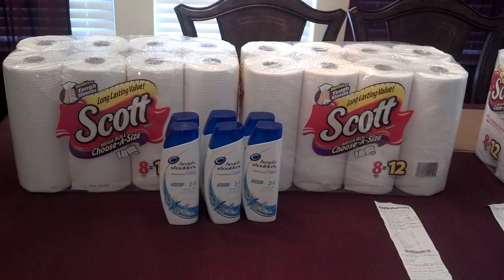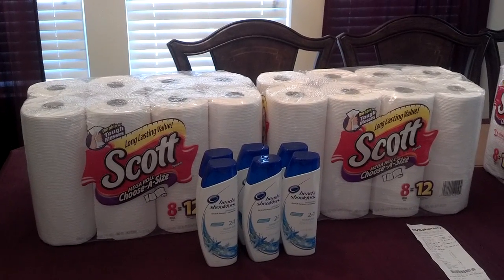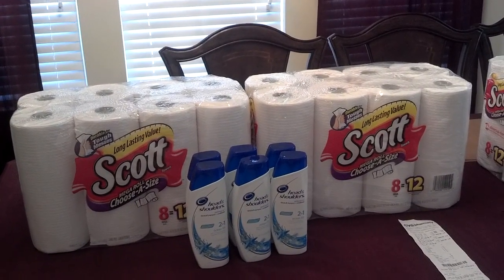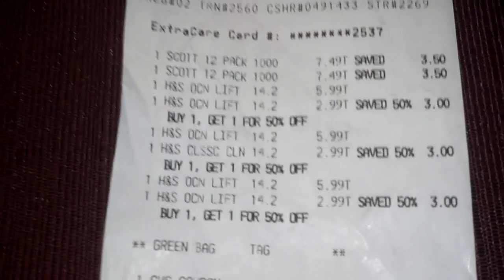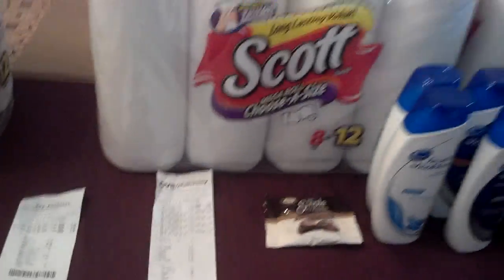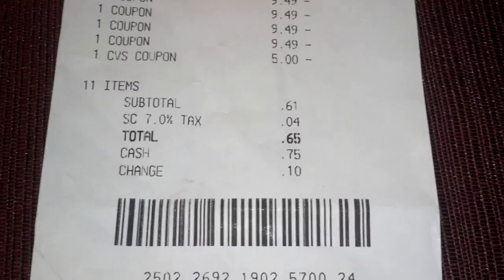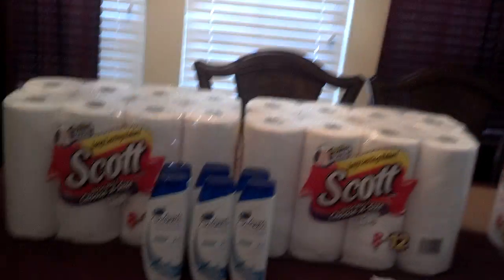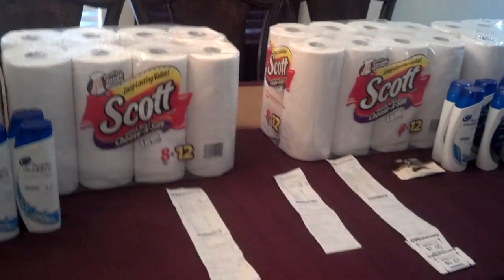*FREE* Scott Paper products/H&S Shampoo at CVS 7/8/12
You can work this deal out to be either free or cheap by using gift cards or ECBs and the overage from the Pantene and CVS $4/$20 coupons. Please leave any questions below.